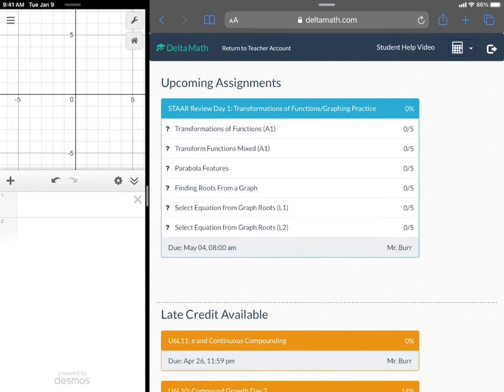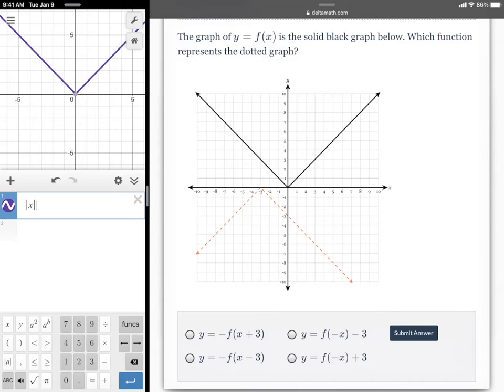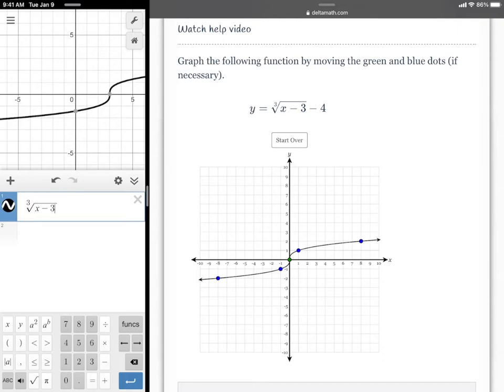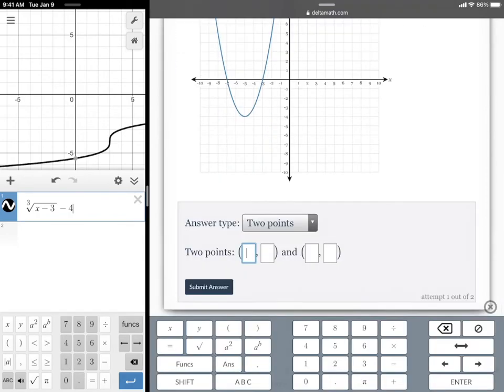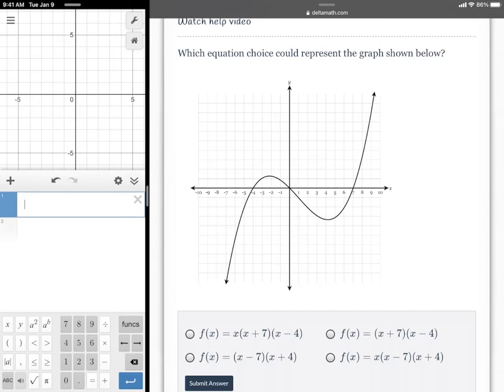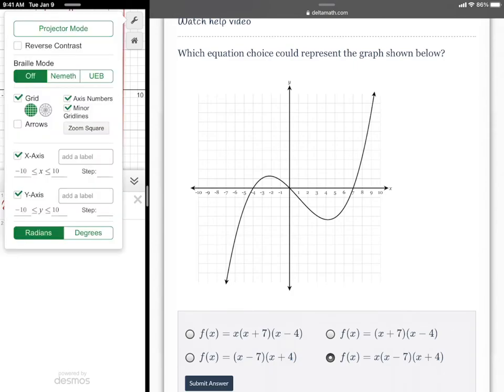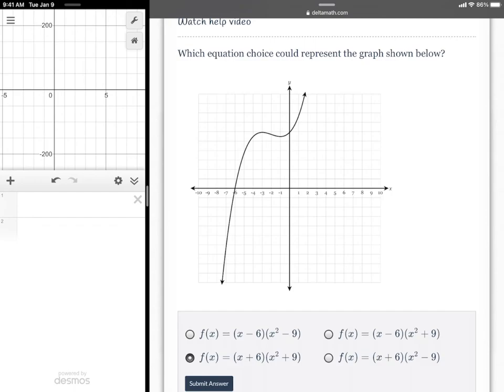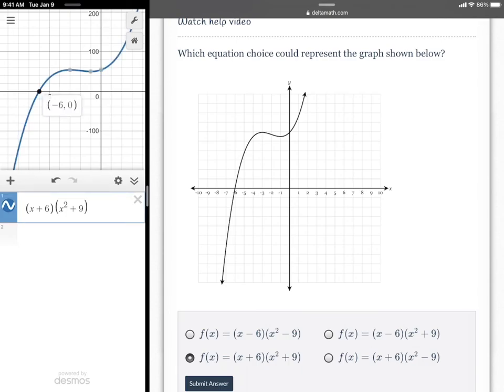STAAR Prep Day 3